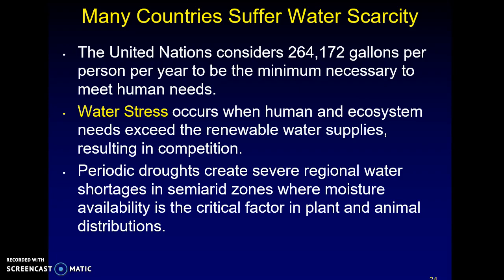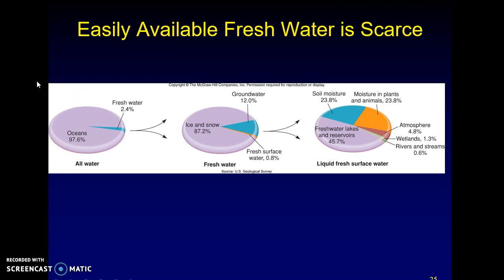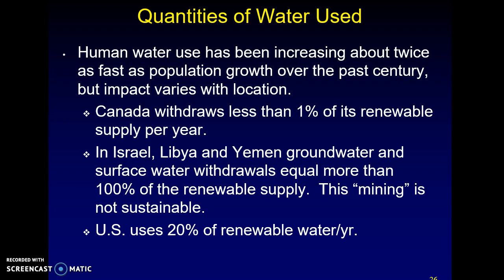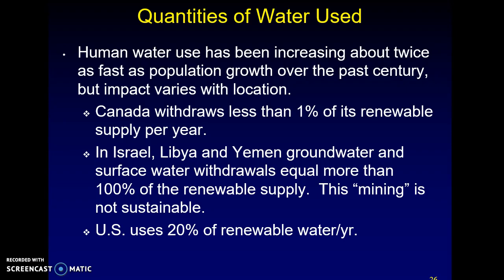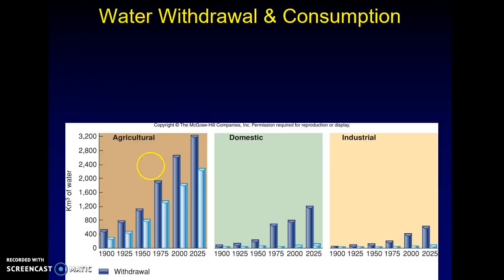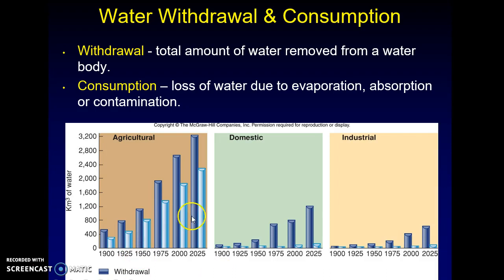Chapter 17 water uses and management. APES Part 3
Chapter 17 water uses and management. APES Part 3 Cunningham edition 13